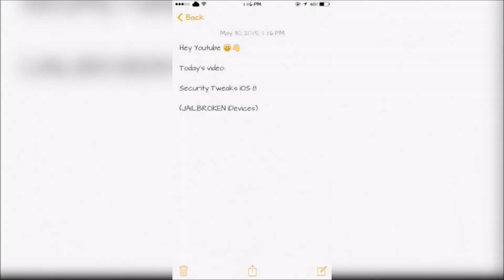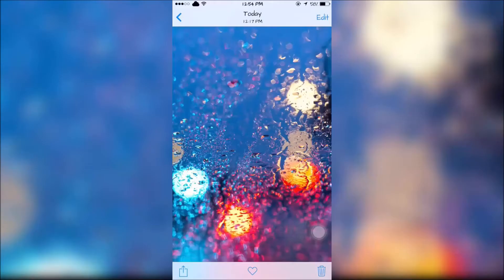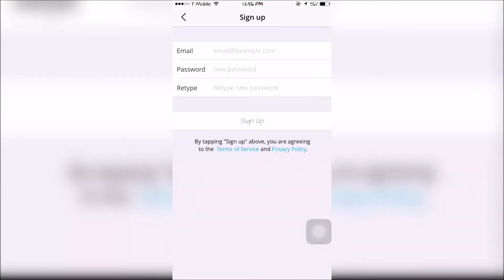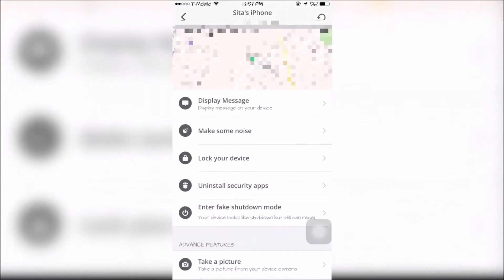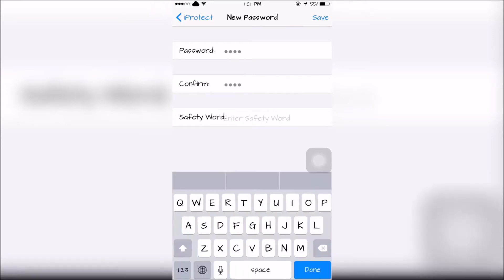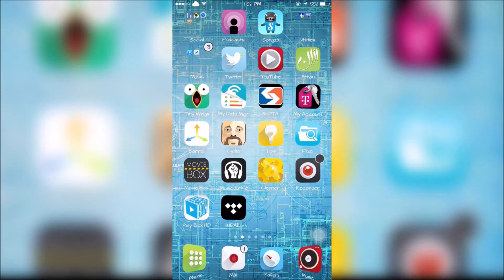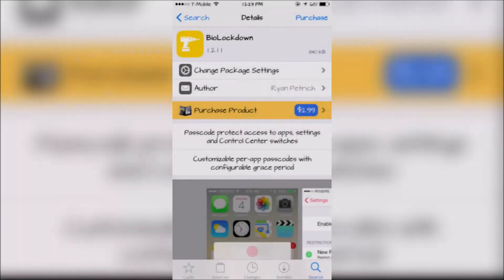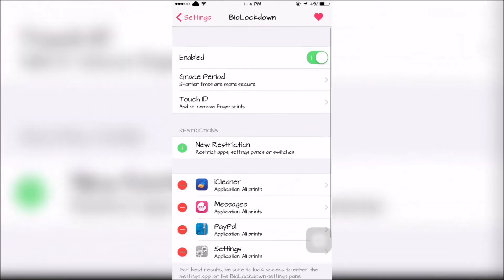Security Tweaks iOS 8 | Cydia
In this video I will show you protection tweaks in cydia for ios 8

1. Photego - Big Boss
2. Cylay - Modmyi
3. iProtect - Big Boss
4. iGotYa - Modmyi
5. BioLockdown -  Big Boss